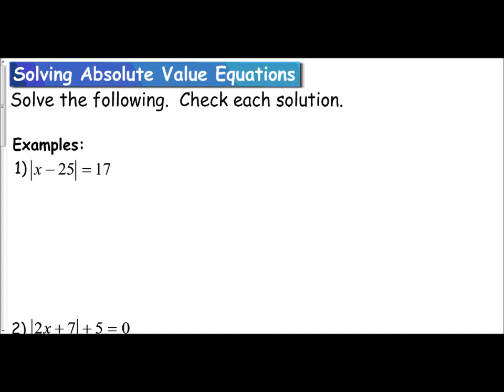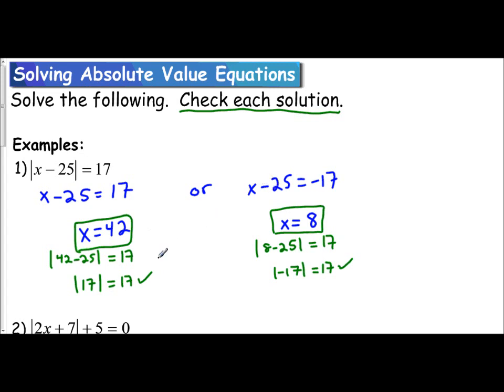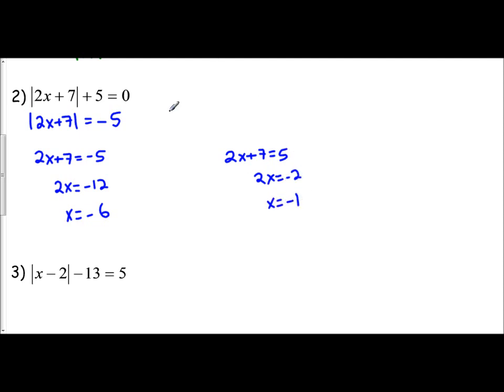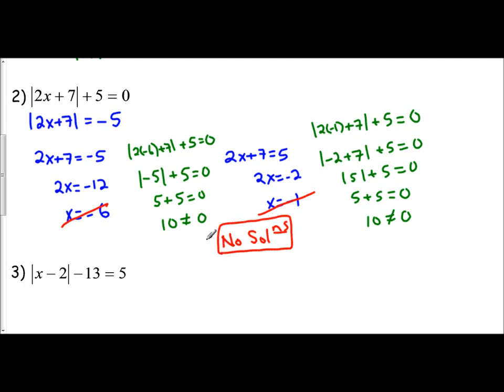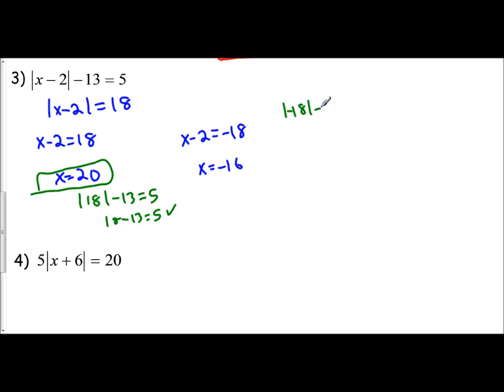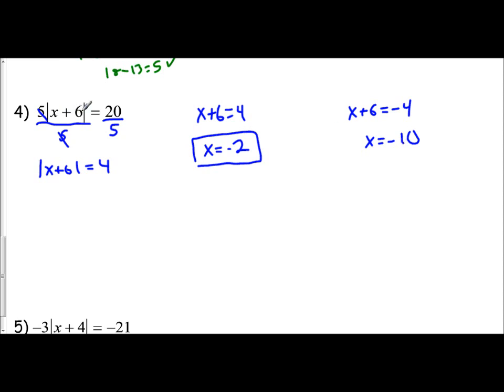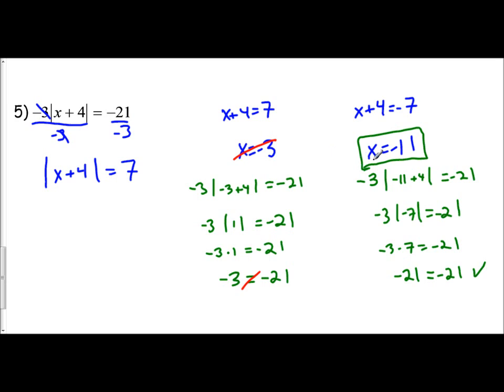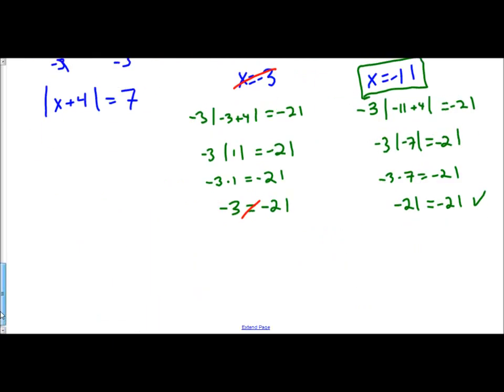Lesson 1.4 - Solving Absolute Value Equations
The following video goes over examples on how to solve a variety of absolute value equations.